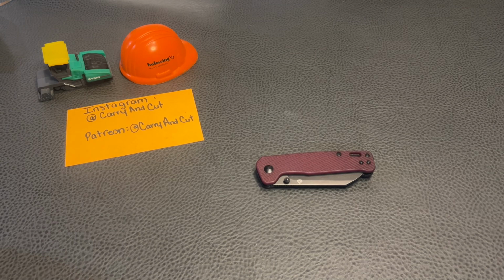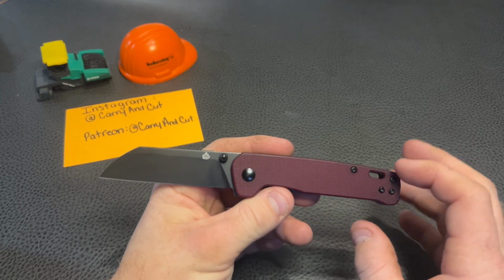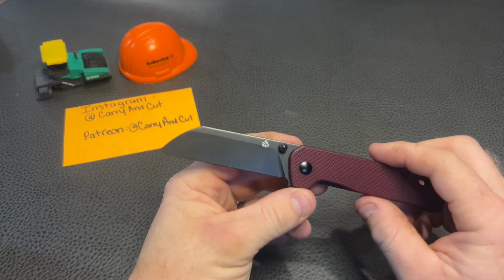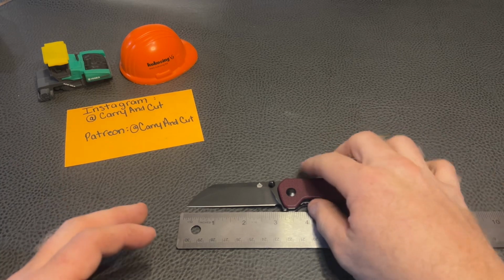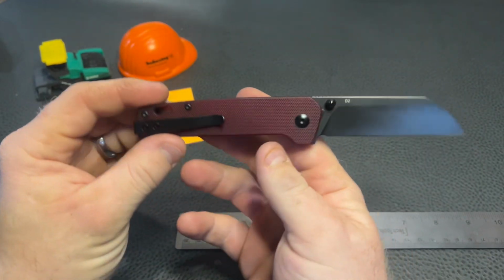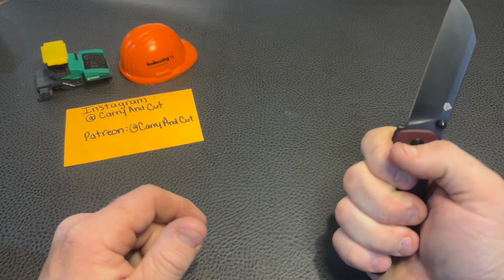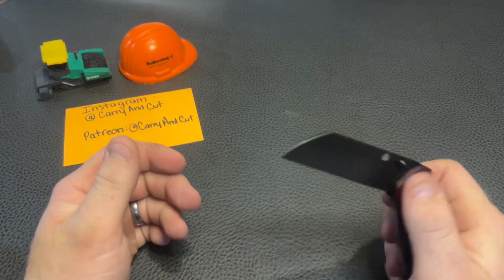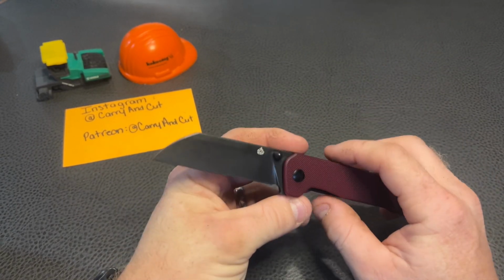Still one of the best budget knives of all time , Qsp penguin!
Huge shoutout and thank you to Jimmie Crowe for sending in these knives for us to check out !!

QSP penguin

Sharpal diamond sharpening stone

Leather strop

Torx screwdriver set

Knife pivot Lube

Locktite stick